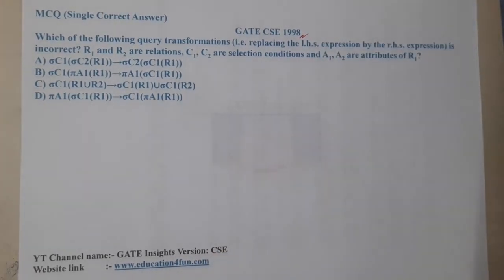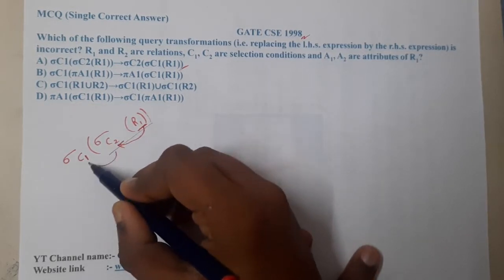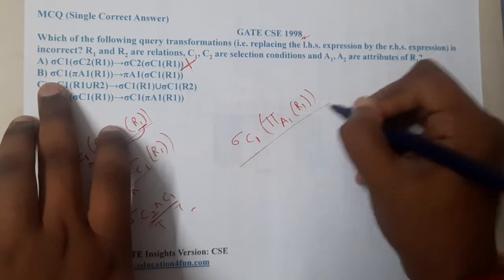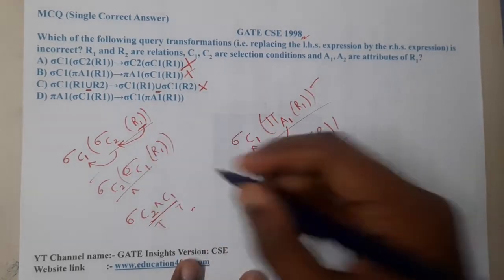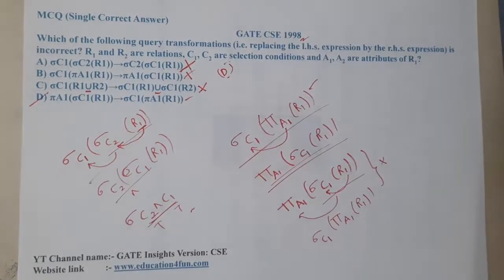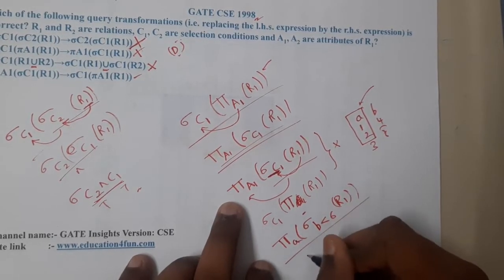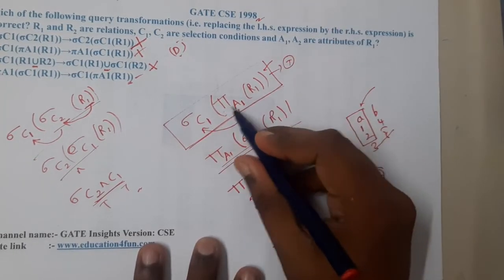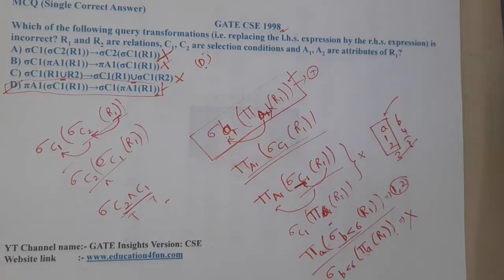GATE CSE 1998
Which of the following query transformations (i.e. replacing the l.h.s. expression by the r.h.s. expression) is incorrect? R1 and R2 are relations, C1, C2 are selection conditions and A1, A2 are attributes of R1?
A) σC1(σC2(R1))→σC2(σC1(R1))
B) σC1(πA1(R1))→πA1(σC1(R1))
C) σC1(R1∪R2)→σC1(R1)∪σC1(R2)
D) πA1(σC1(R1))→σC1(πA1(R1))